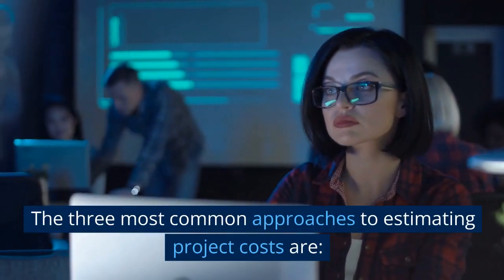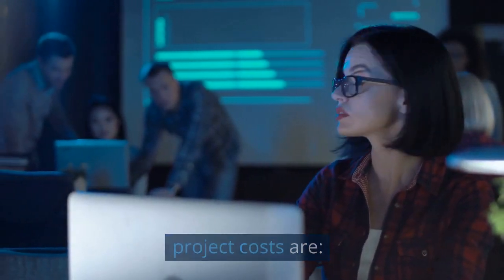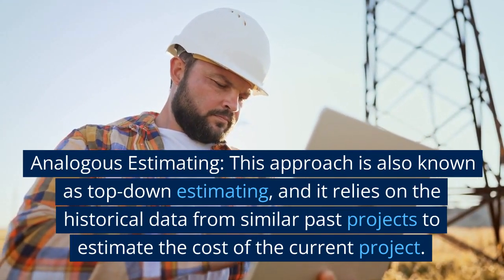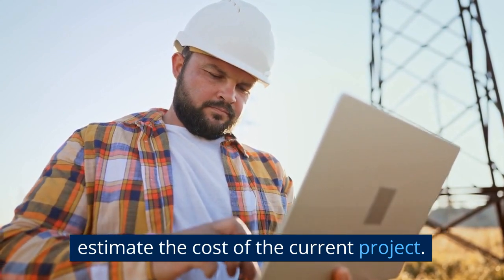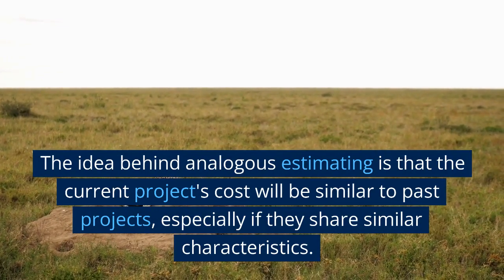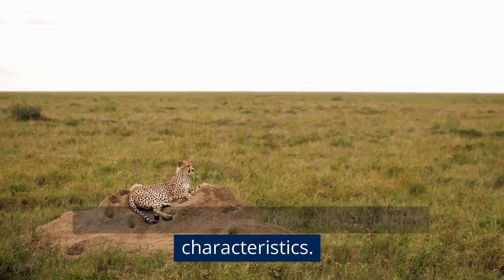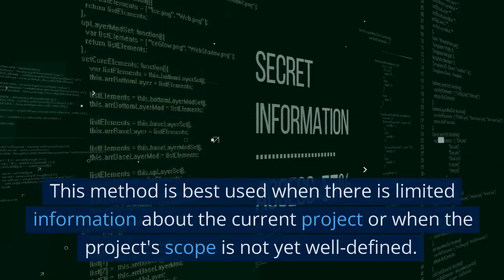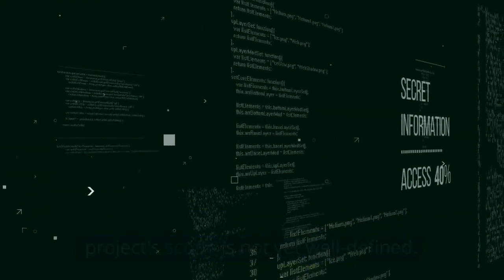What's the best way to estimate project costs? Here are 3 of the most common methods.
Welcome to this discussion on the three most common approaches to estimating project costs. In this video, we'll explore the three most popular methods used by project managers to determine the financial resources required to complete a project successfully. We'll cover Analogous Estimating, Bottom-up Estimating, and Parametric Estimating, explaining the pros and cons of each method and when to use them.

Estimating project costs is a critical part of project management, and choosing the right approach can help you avoid costly mistakes and ensure the project's success. By the end of this video, you'll have a clear understanding of the three most common approaches to estimating project costs and how to choose the appropriate method for your project.

Whether you're a project manager, stakeholder, or someone interested in project management, this video is for you. Join us and learn about the different approaches to estimating project costs and how they can help you complete your project on time and within budget.

Regenerate response